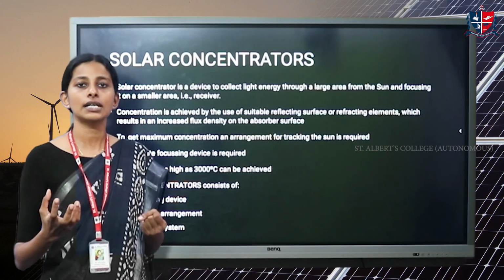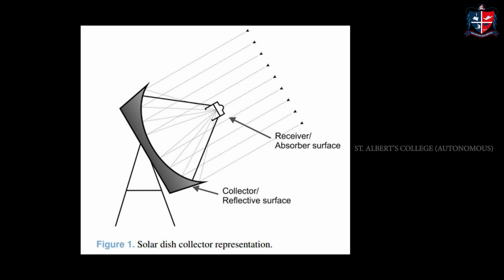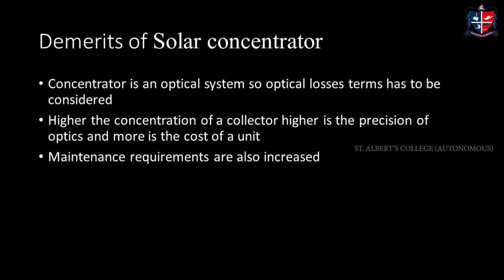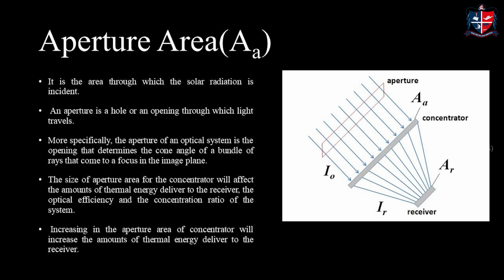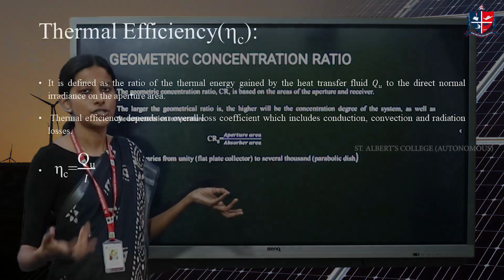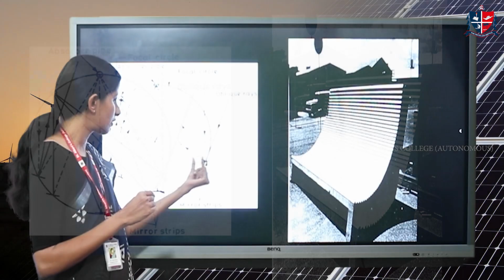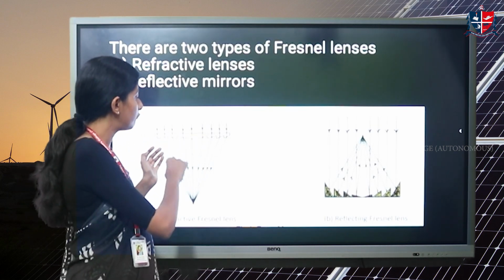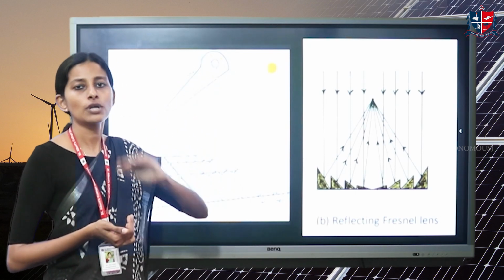St. Albert's College Autonomous, Ernakulam- SOLAR CONCENTRATORS. ANNA THOMAS